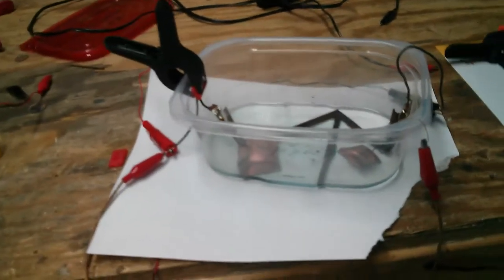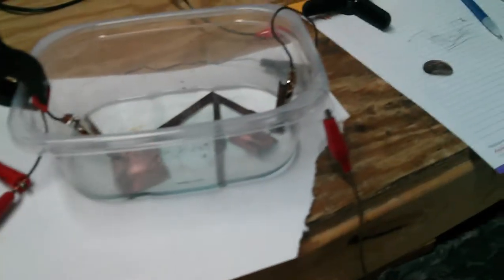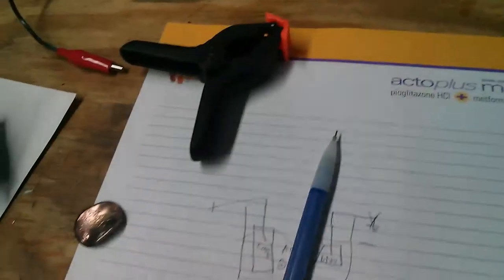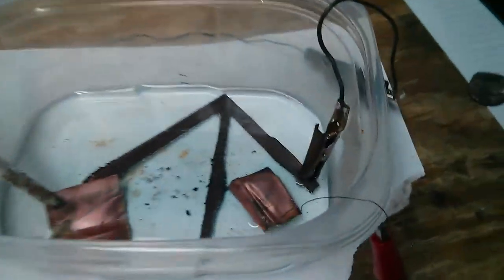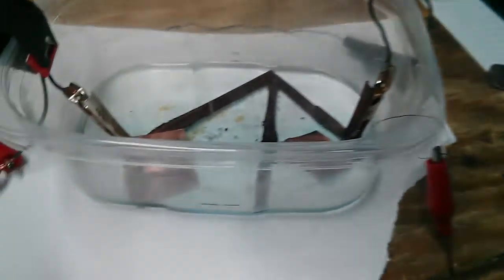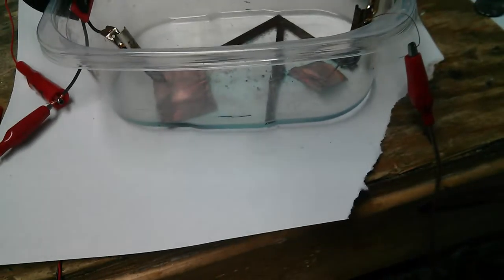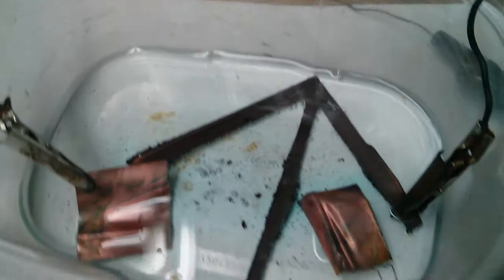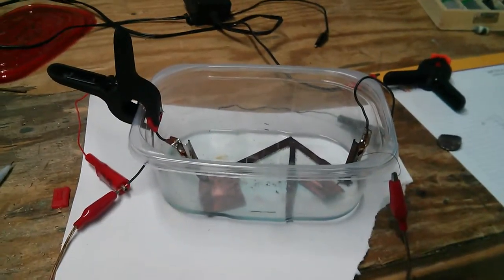Dumb asses guide to electroplating.